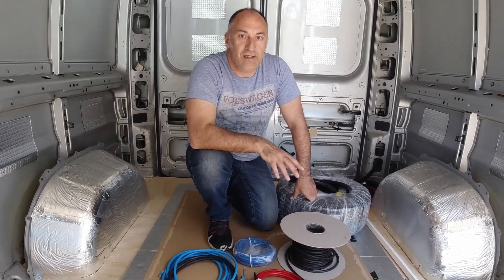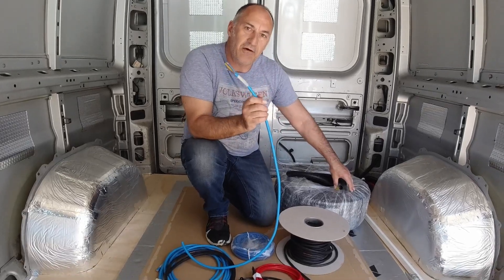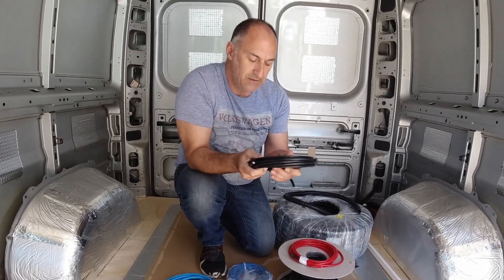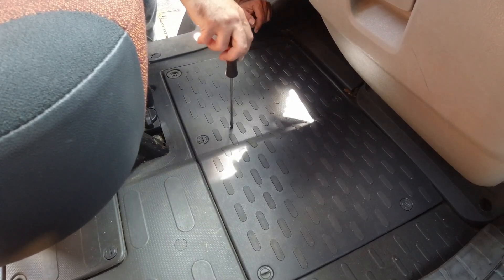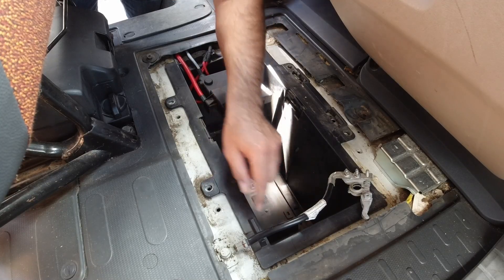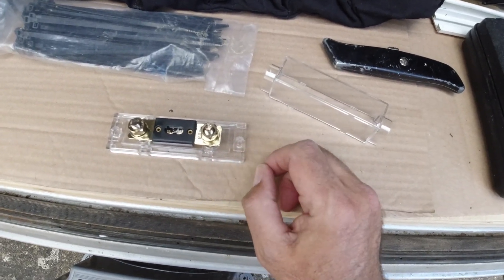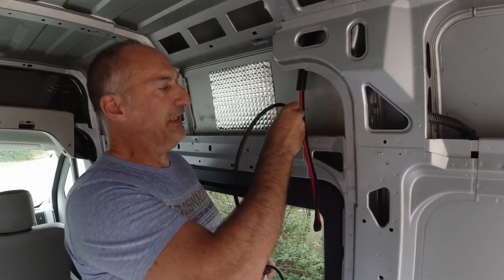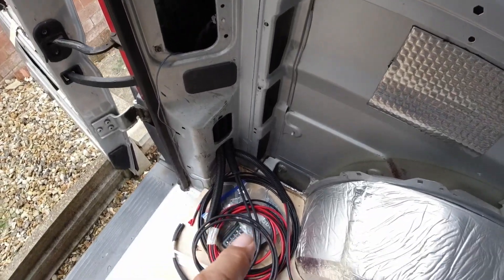How to Wire a Camper Van - Budget Build Electrics Ep15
How to wire your self-build campervan. Installing the first-fix cables.
Choosing the right cables for the 12v DC and 230v Main Electrics.

In this video we are using three different types of cable, these are:-
1. 12v DC Battery Cable
2. 2 core 2.5mm H07RN-F Rubber Flexible Cable
3. 3 core 2.5mm Arctic Blue Cable
25mm Flexible Plastic Conduit black
The large crimping tool for fitting battery cable lugs
Battery Cable Lugs
Blade Fuse Holder

Have a good plan of where to put things in your van so you know where you want to run the cables. Always use multistranded flexible cable, protected by double insulation and flexible plastic conduit, especially when installed in the metal structure of the van where they could be easily damaged.

If you would like to say thanks with a small donation you can do so via this

Thank you very much for watching and best wishes
Greg & Lou